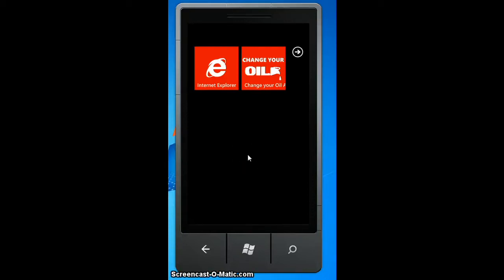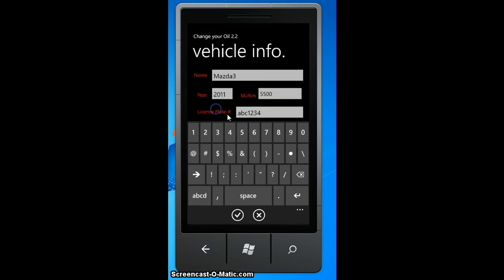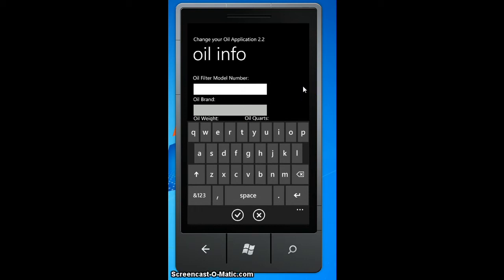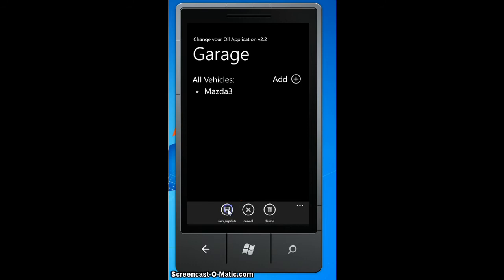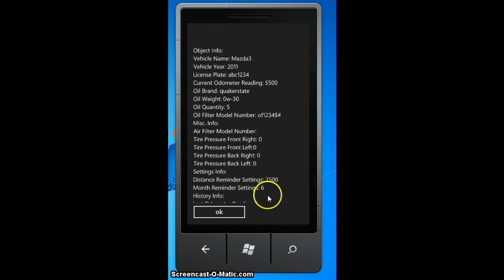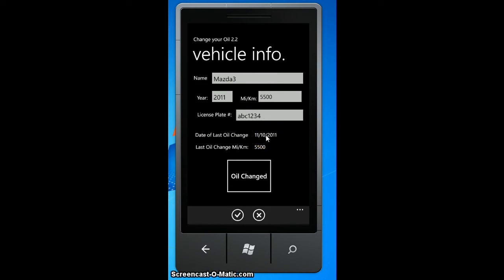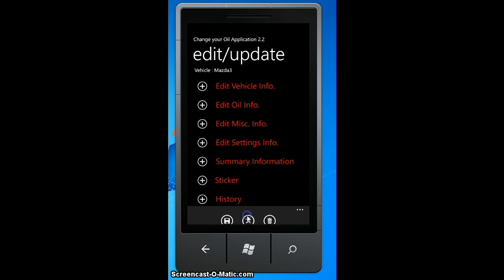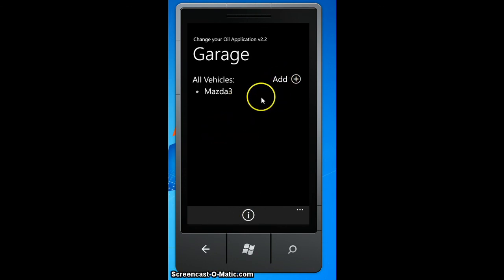Change your Oil Application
This is a walk through on how to use the Change your Oil App found on the Windows Phone 7 marketplace.